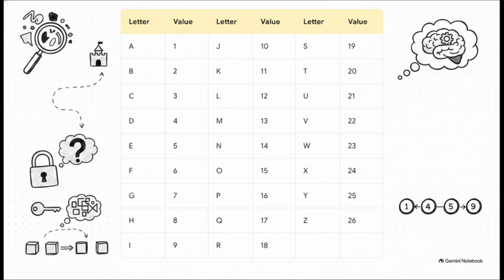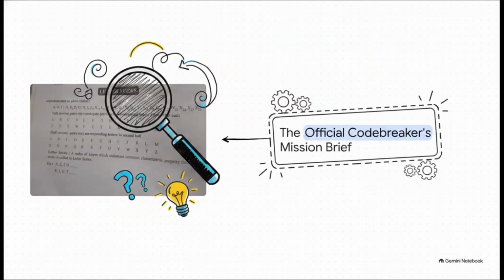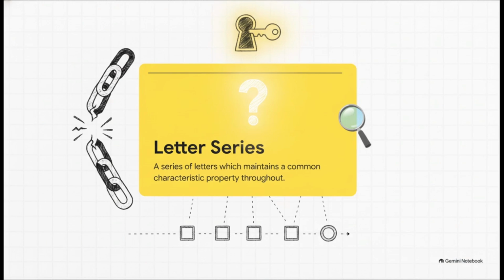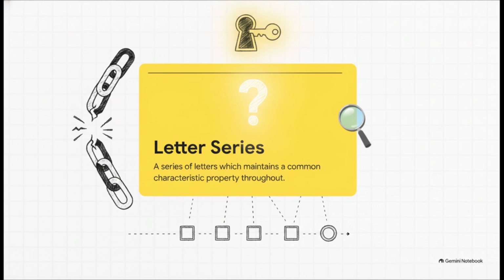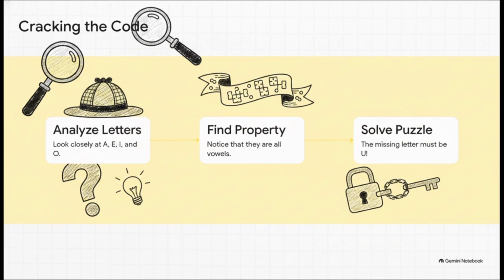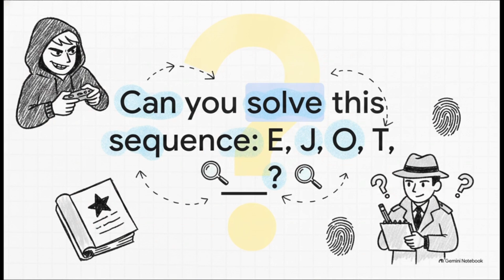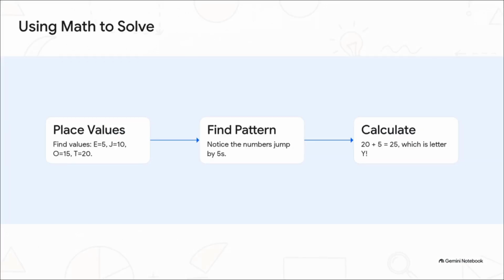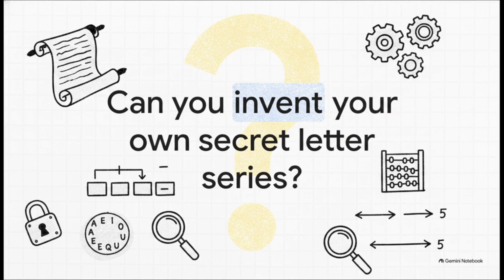LETTER SERIES MADE EASY.